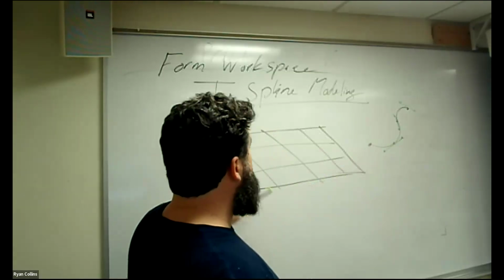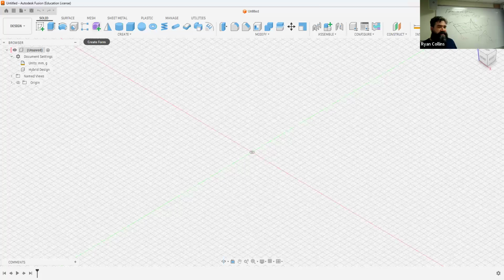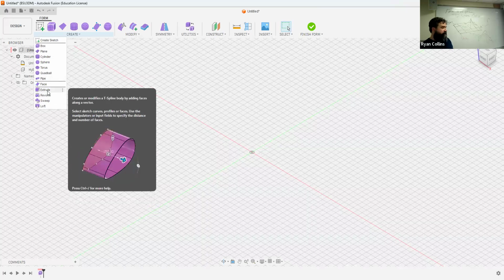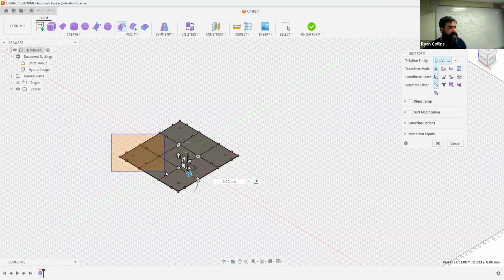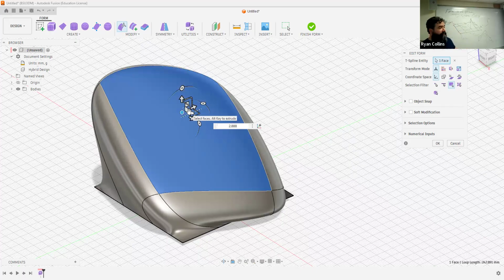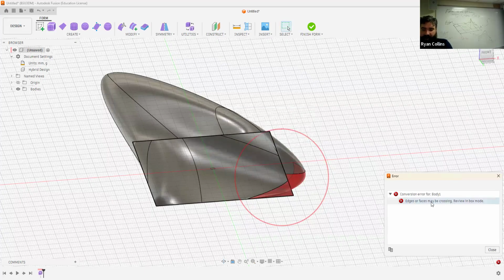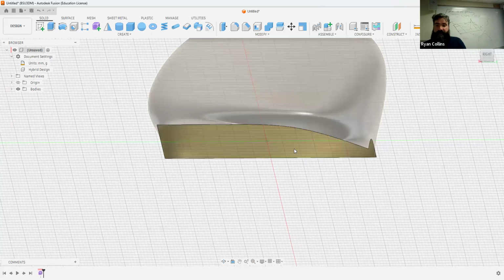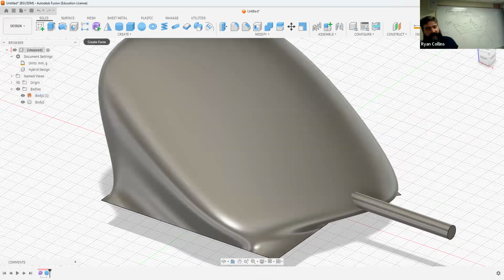2026S ARTS299 Week10 Form Workspace and T Spline Modeling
Explaining the basic methods and concepts of T-Spline modeling in Fusion 360.
The Form Workspace is Fusion 360's sculpting workspace.